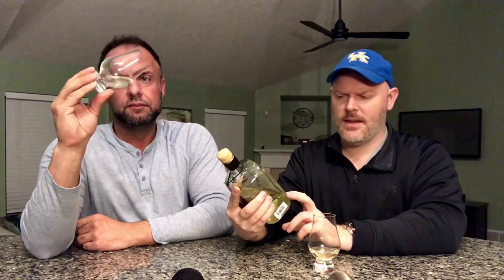Cadenhead Knockdhu 10: Review #308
Today Mike and Dustin explore the discount bin and find this single barrel store picked Cadenhead Knockdhu 10 year old to review. Is there anything special about Knockdhu and is it worth exploring these younger discount bin Cadenheads? We'll find out today.